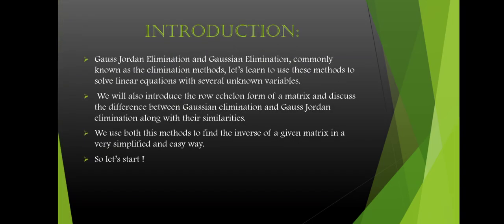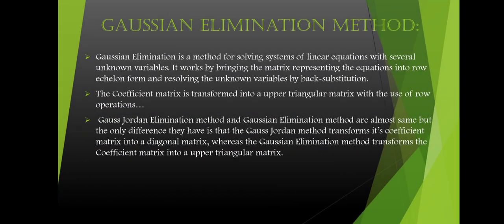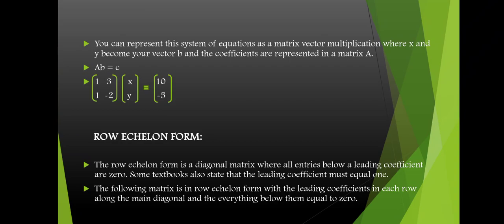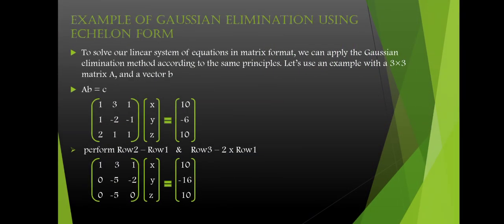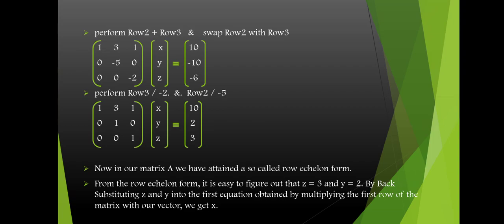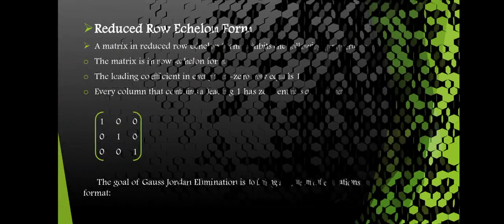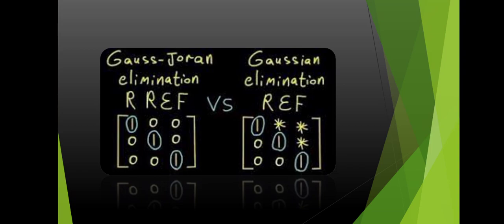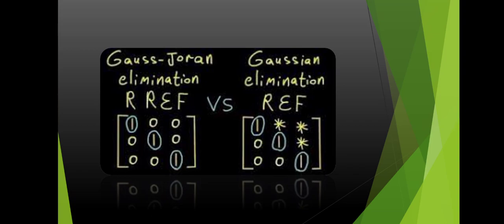Fill in Comparison between Gauss Jordan and Gaussian Elimination - Linear Algebra and Calculus